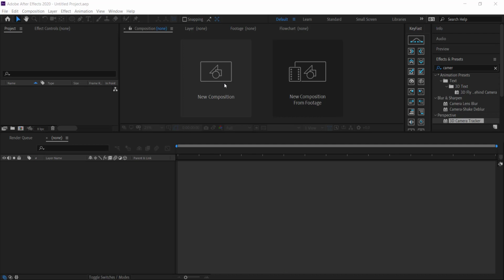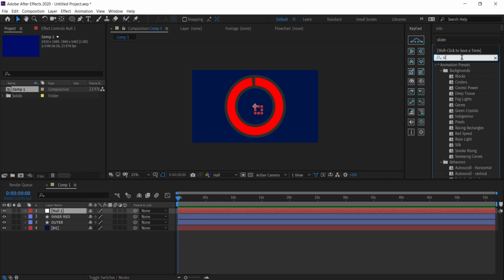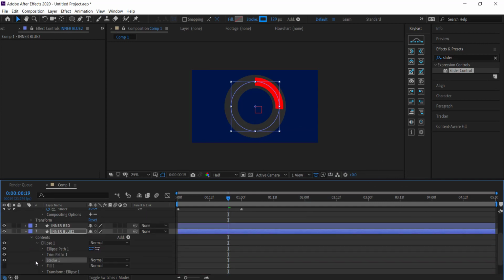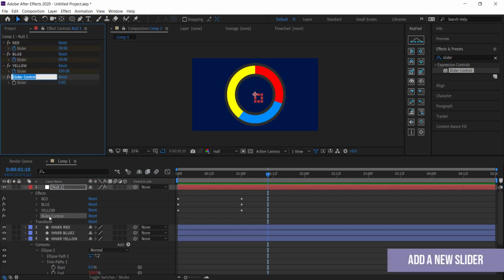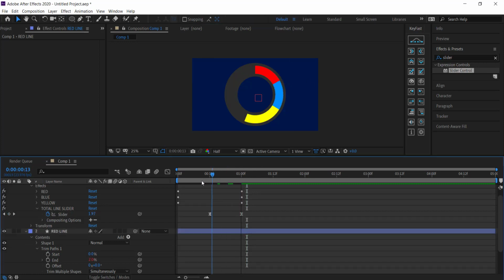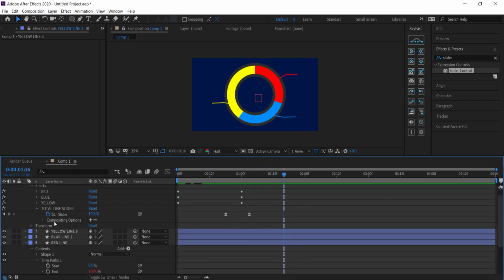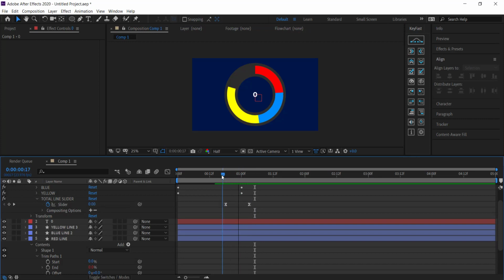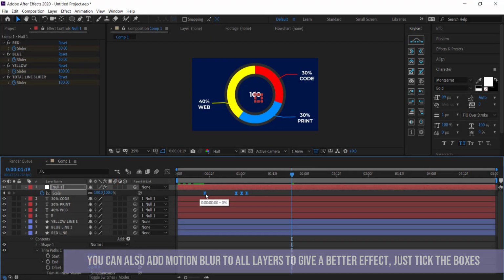Creating a Infographic with MULTIPLE bands of data using AFTER EFFECTS*EASY METHOD*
In this video we will build of some techniques learnt from the last infographic tutorial.